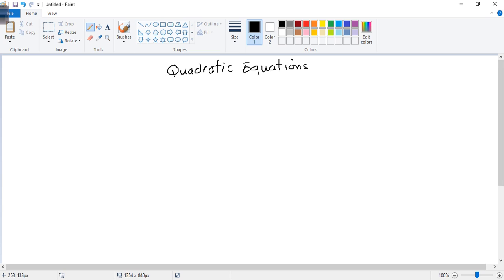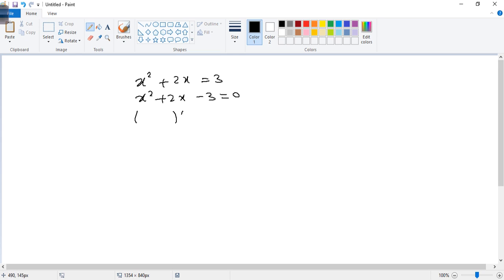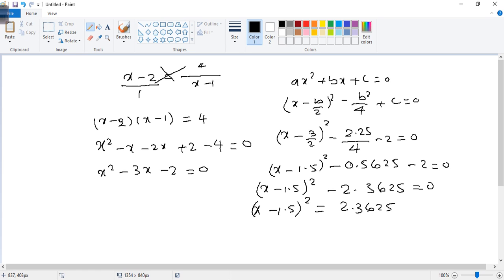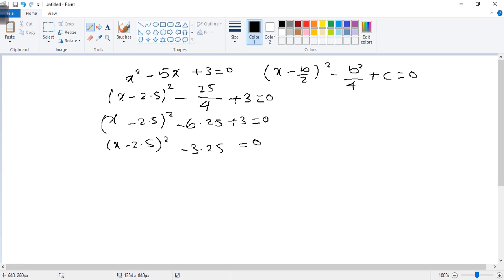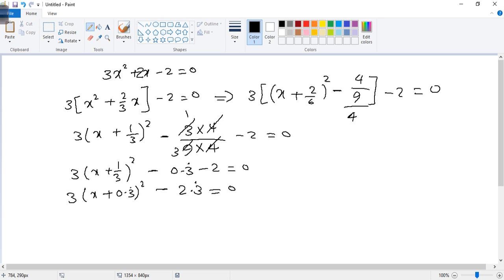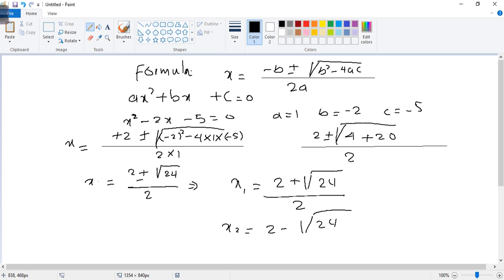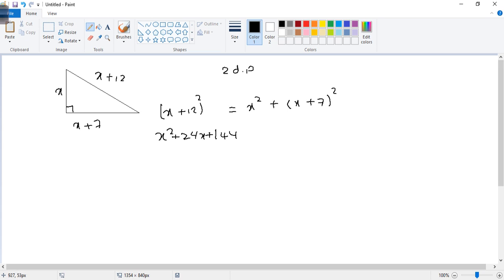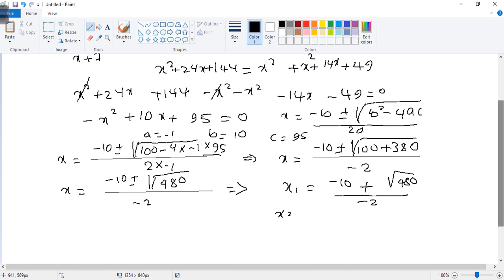Section11 Quadratic Equations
Maths as supposed to be for GCSE and IGSE for students 9-1 Grade Course